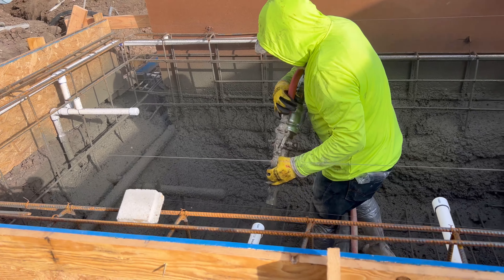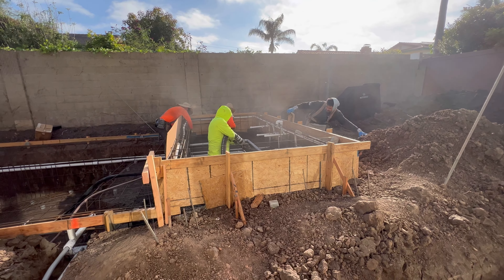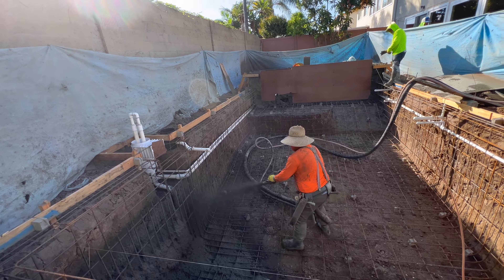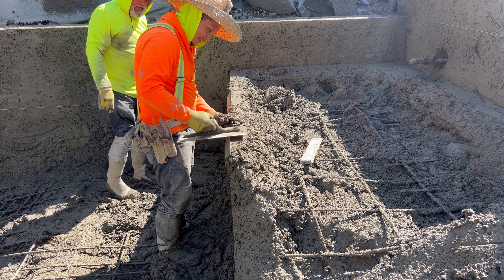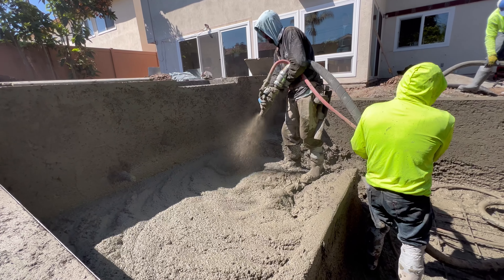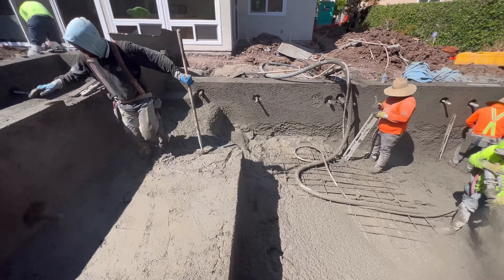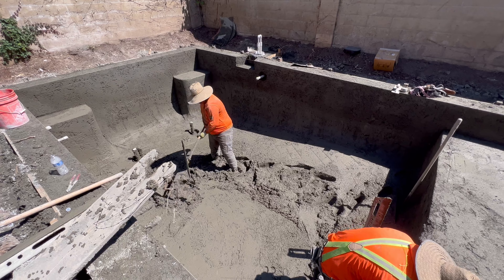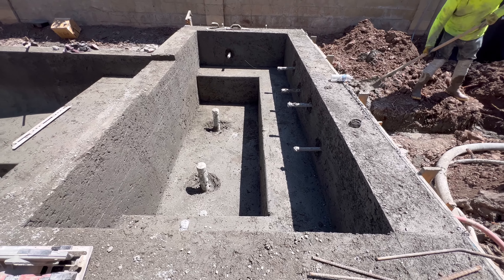Swimming Pool Build: Concrete (shotcrete)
The swimming pool build process of concrete application is called shotcrete. This is a very high strength concrete at 4,500psi. Shotcrete is applied “wet” whereas gunite is mixed at the nozzle dry and wet (ultimately applying wet of course). This is one of many phases of the swimming pool construction process!